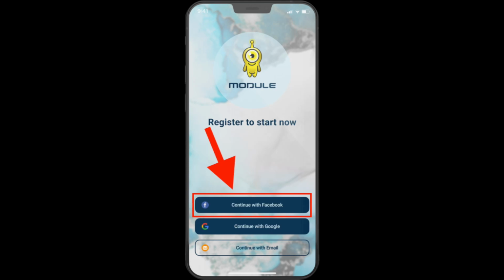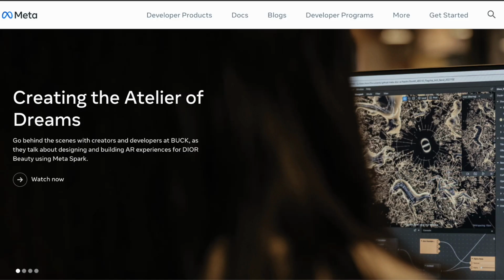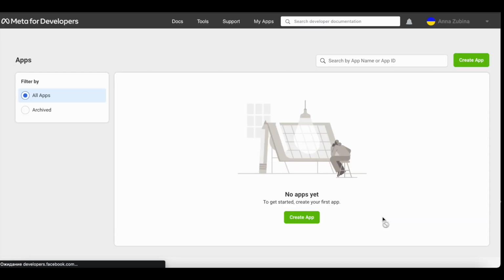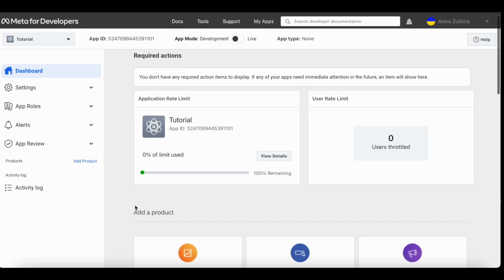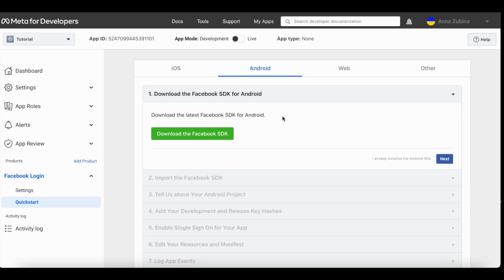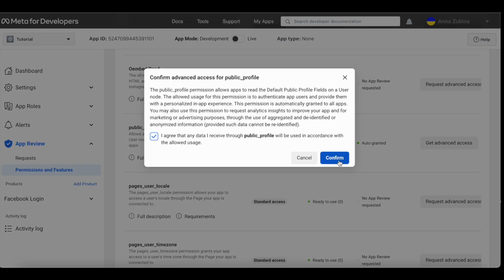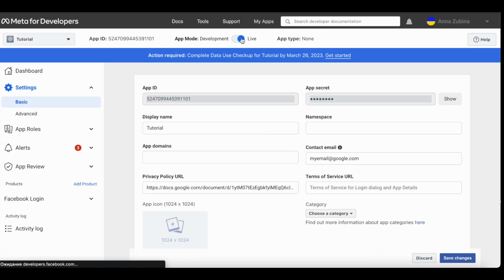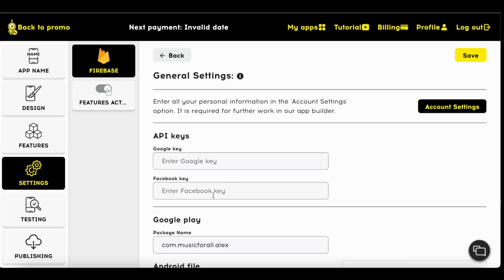Facebook API key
In Module’s Youtube channel we cover all aspects of creating and designing mobile applications from scratch. With our tutorials, you will learn how to use app builder in a clear and precise manner. We use the best practices to make the process of mobile application secure, easy, and fun.
Join us !